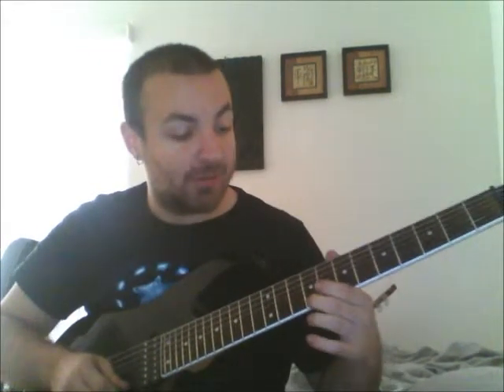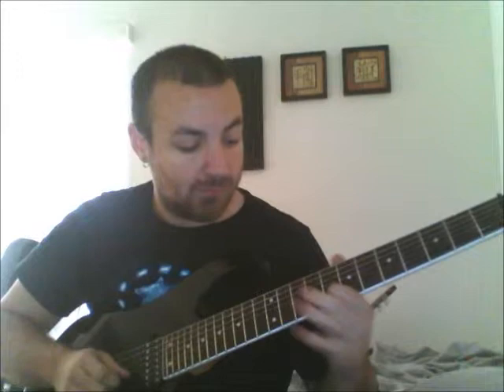Essential lick number 67 or 70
This is another one of the essential licks from myguitarsolo.com's lick library.  E major fun.  I think this is quite a good lick, myself. Major scales create a very unique sound in rock and metal, especially when going to the seventh rather than the root on your pedals (although in this case you do both)

There is also an alternate version using tapping which I employ at the end (and at the very end! so keep watching!)